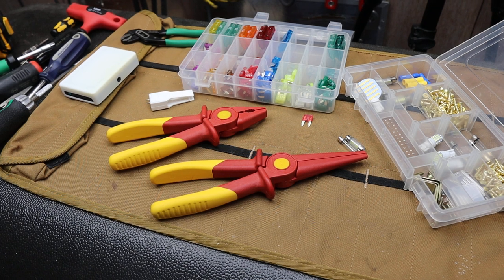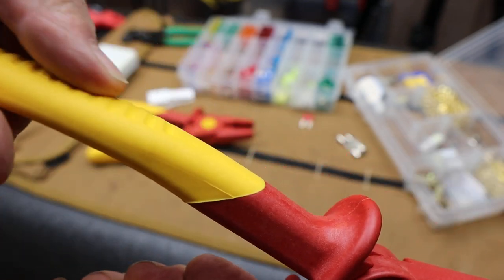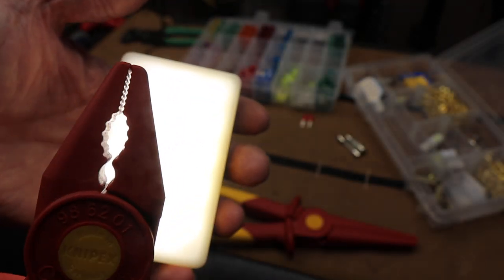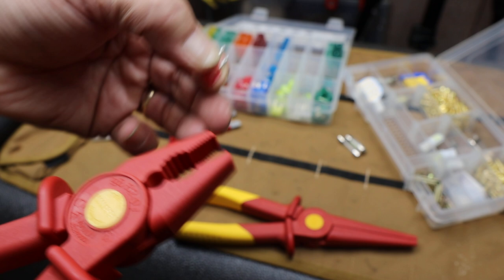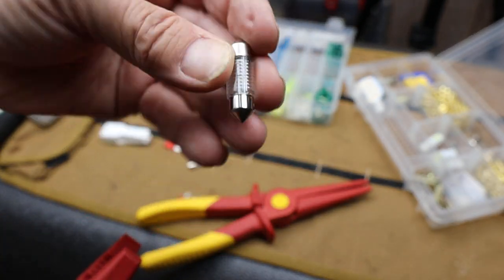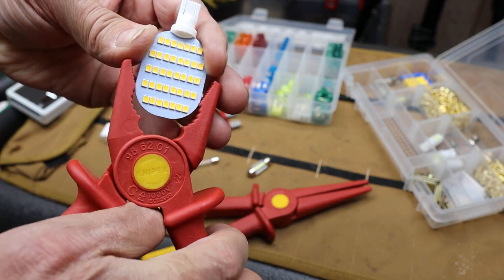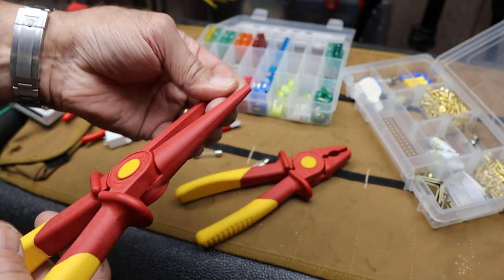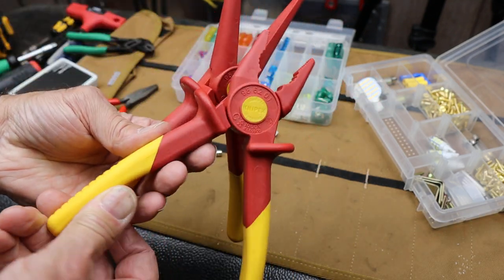Knipex Plastic Pliers: Snipe nose multi and Needle nose. 1000v rated, non-marring, and affordable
The Knipex Plastic Pliers come in two varieties: Snipe nose multiplier and Needle nose shaped. Both are 1000v rated and non-marring. Best of all, they are affordable especially compared to Snap On. While they are a very specialized tool, they have great use outside their wheelhouse.

On Amazon
Snipe nose
Needle nose